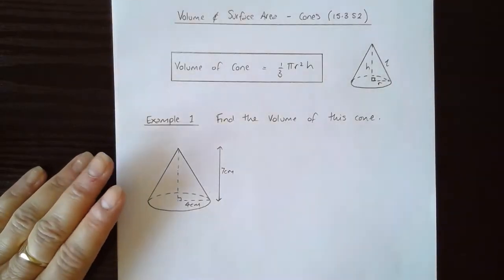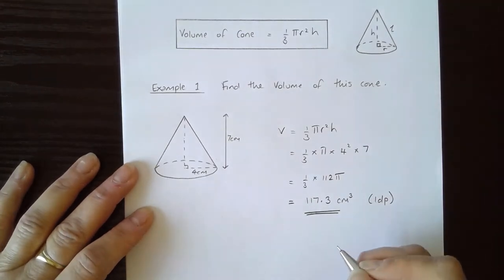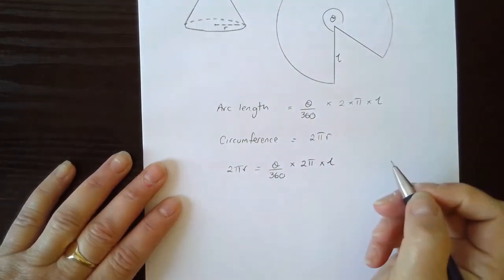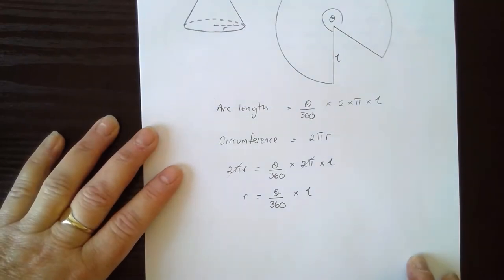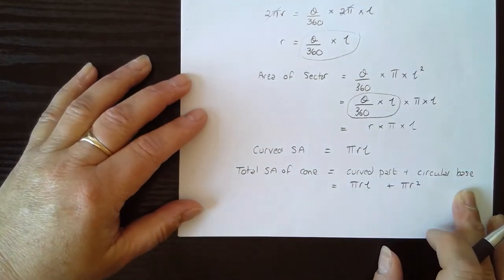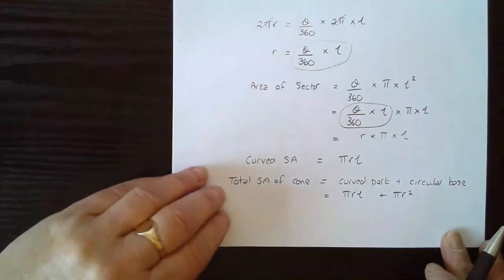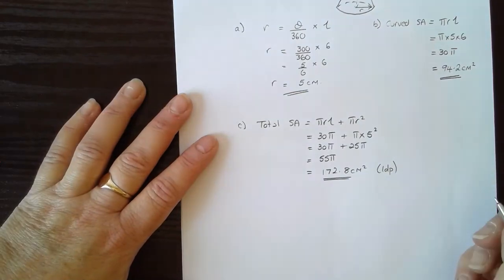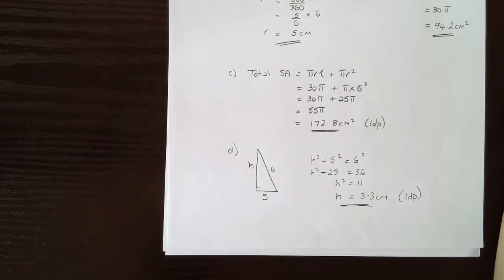Higher Lesson 24 - Volume & Surface Area 15.3 S2